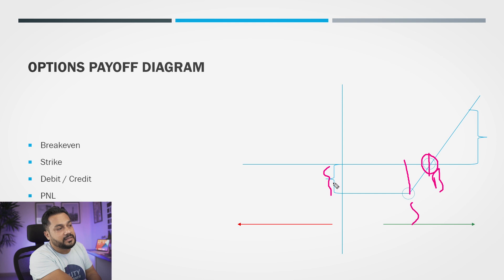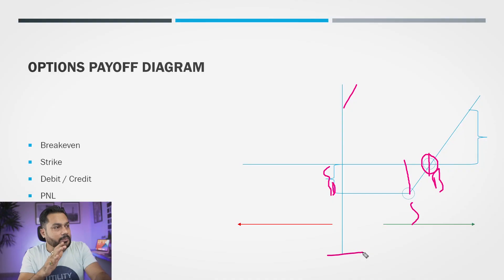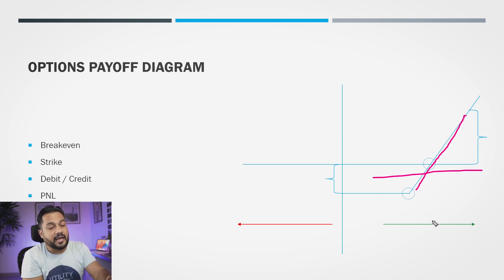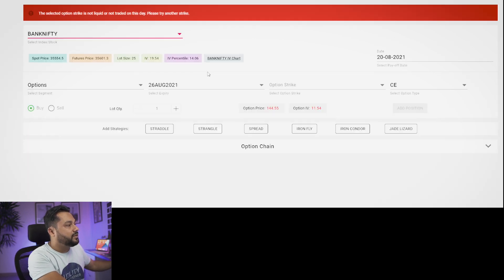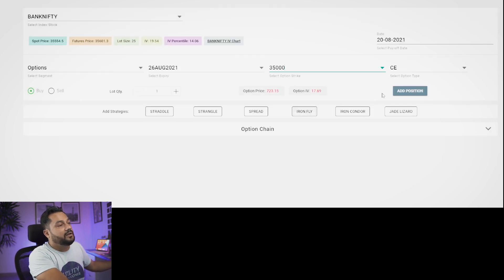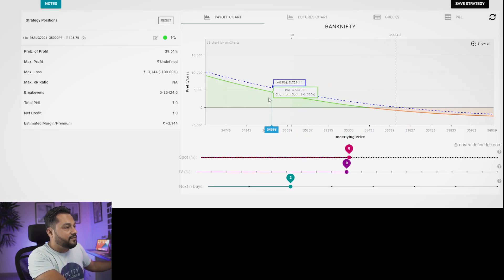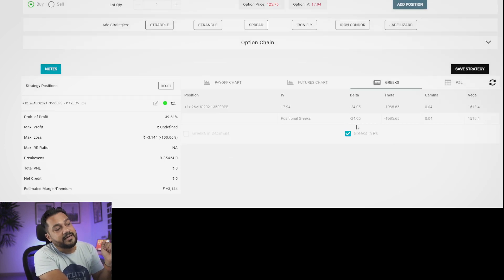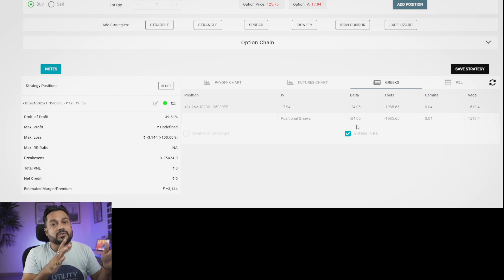Option Payoff | What happens when you trade Options | Episode 02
Option Payoff is a great way to understand how options will have an impact on different greeks and market movement. In this video, I talk about how to analyze payoff and what is the impact of various factors on your option position.

Watch Episode 01 of Basic of Options

MY COURSES

WHO AM I:
I am a trader (trade almost everything under the sun) and I run a small tech startup Chase Alpha Technologies based out of B'lore. I Love designing quantitative trading systems, talk about data analysis and trading options on NIFTY and Bank Nifty. I am regularly featured on business media channels.

Reach me out:
If you’d like to talk, I’d love to hear from you. I try my best to reply to things but there sadly aren't enough hours in the day to respond to everyone 😭